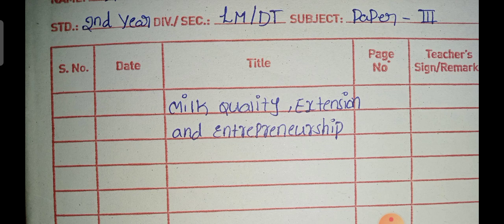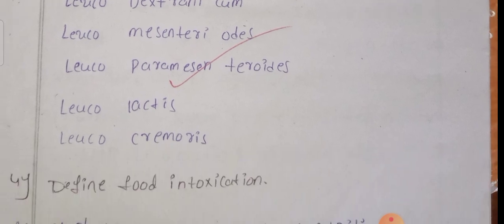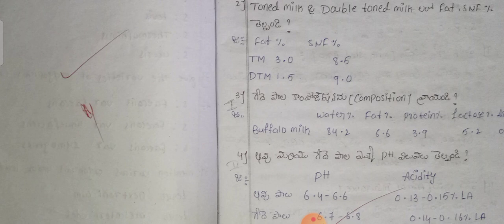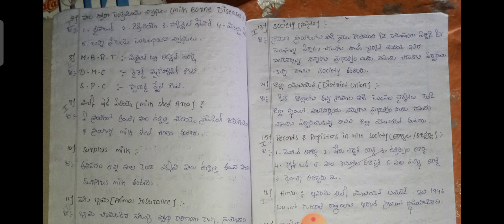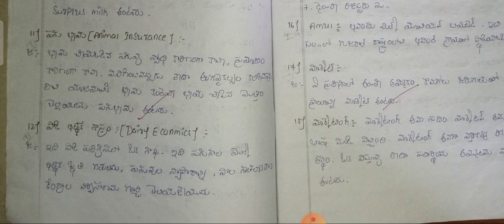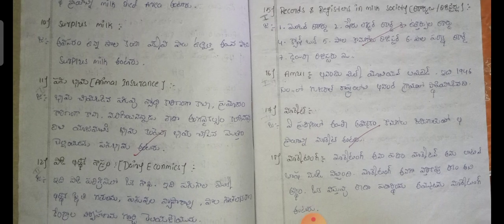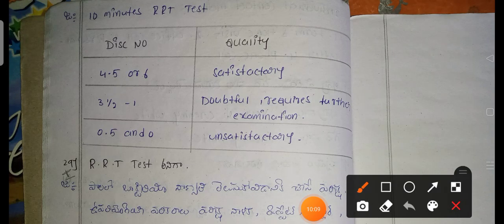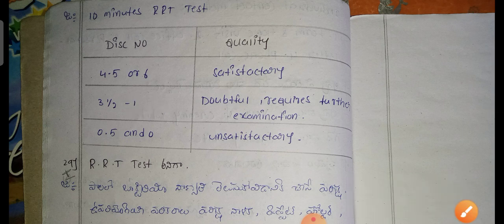short questions in Paper3-Milk QualityExtension & Entrepreneur ship-Lm &DT-2 y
@VijithaRajakumar-Gun short questions in Paper3-Milk QualityExtension & Entrepreneur ship for  Lm &DT-2nd years for final IPE exmintions